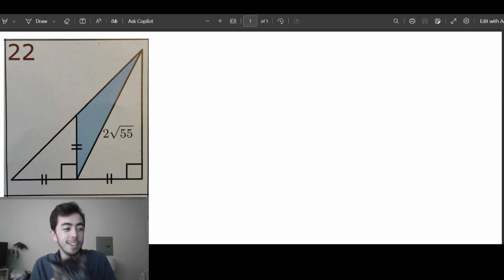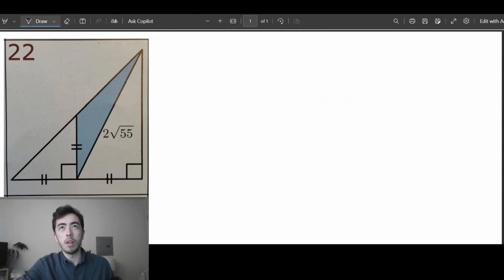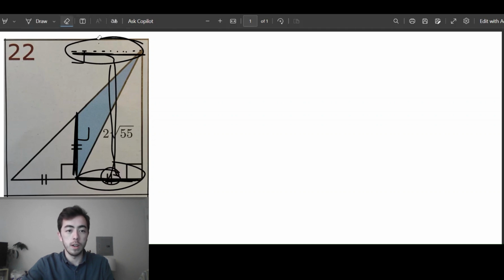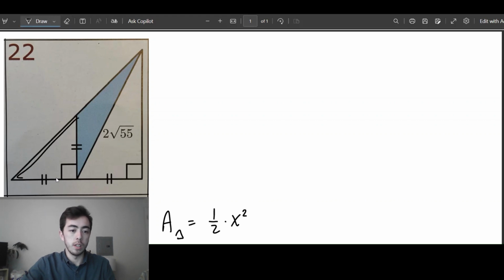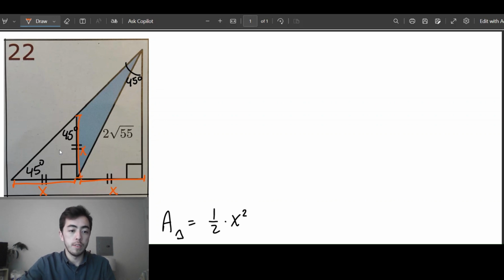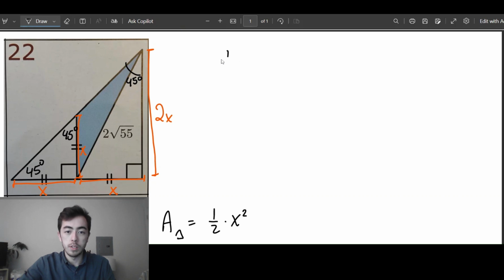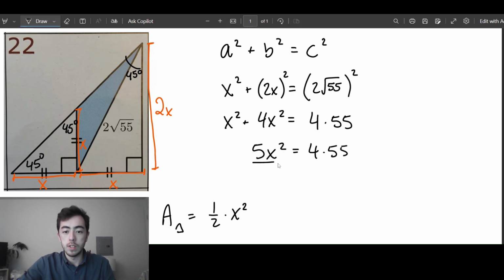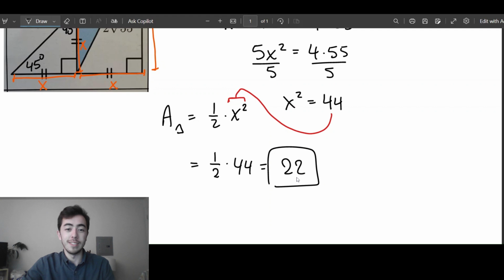Solving AMS Daily Epsilon 2025 - May 22